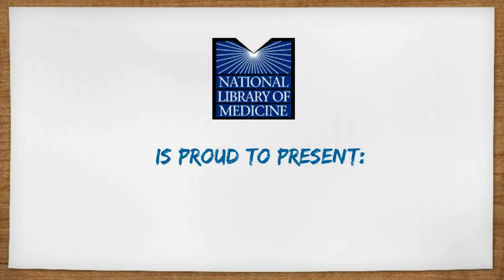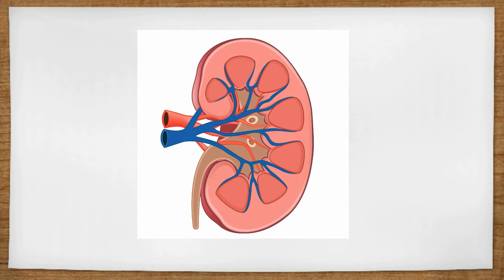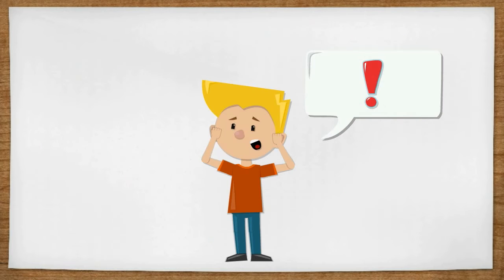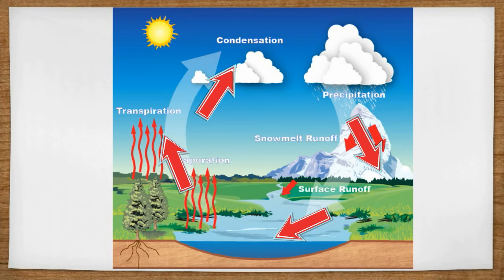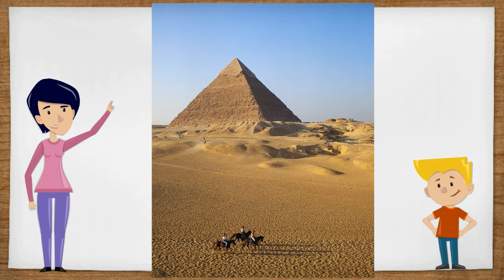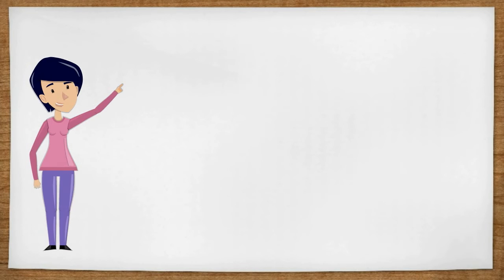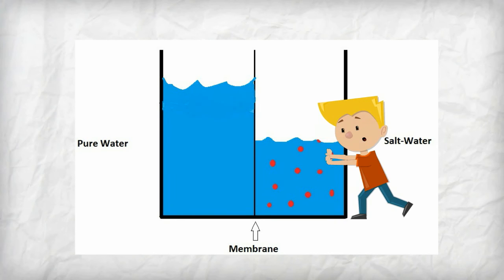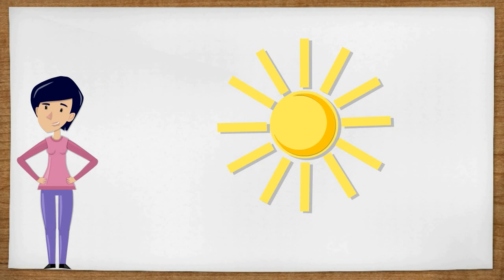Desalination: A Solution for Our Water Needs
This video is an animation about the challenges and promise of industrial desalination as a potential solution to fresh water shortage.

This informal, easy-to-follow animation from the National Library of Medicine introduces middle school students to the problem of fresh water shortages and compares two methods of industrial water desalination: membrane desalination and reverse osmosis. The animation discusses relative advantages and shortcomings of each method, stressing that they are not a substitute for water conservation.